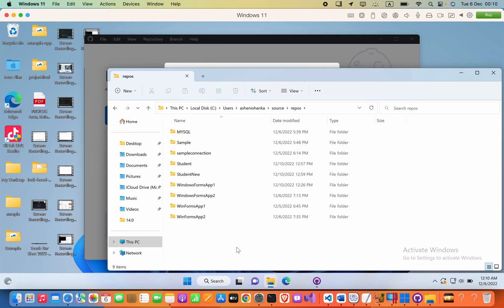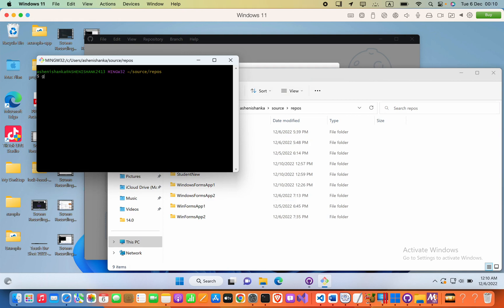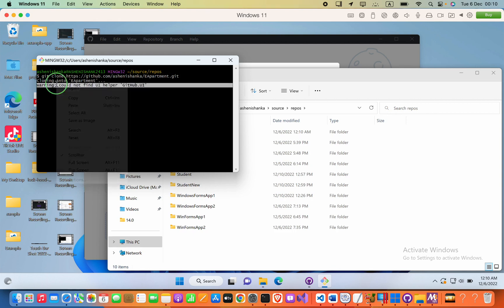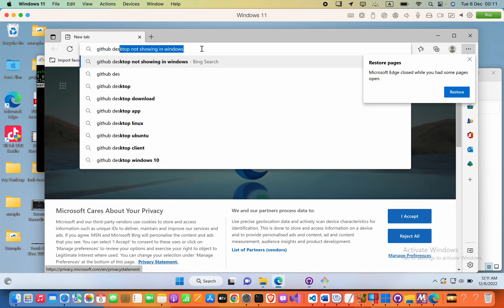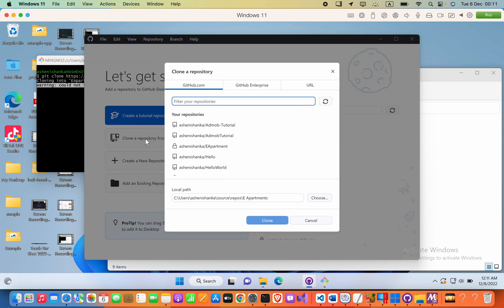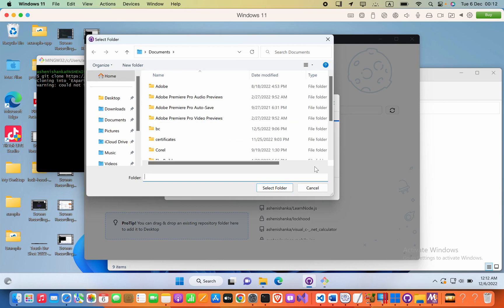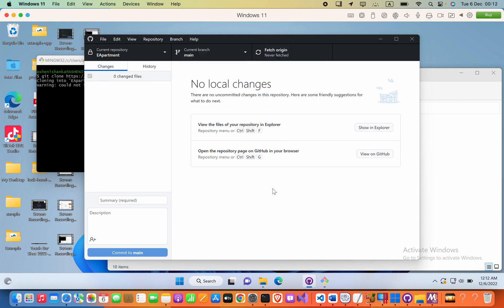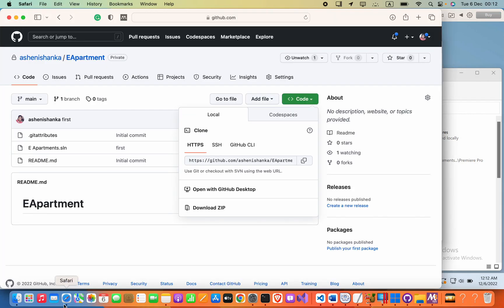warning: could not find UI helper 'GitHub.UI' git clone .git cloning | Solution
Can you help me to buy a coffee:
Cloning into ''...
warning: could not find UI helper 'GitHub.UI'